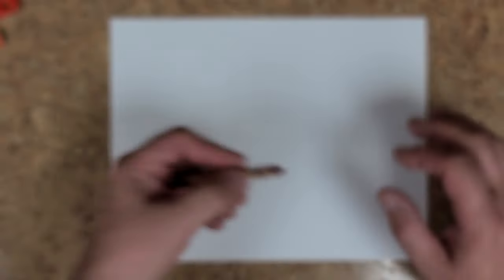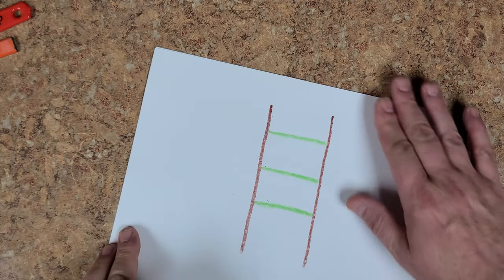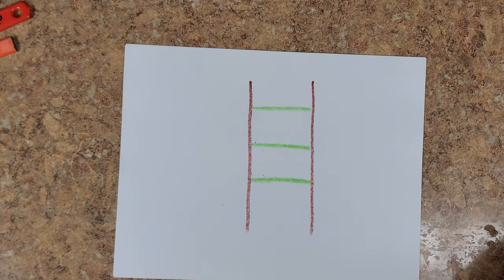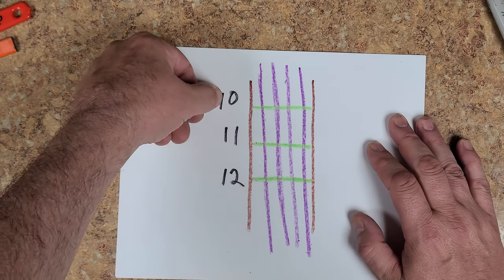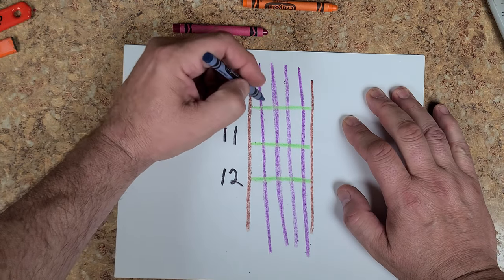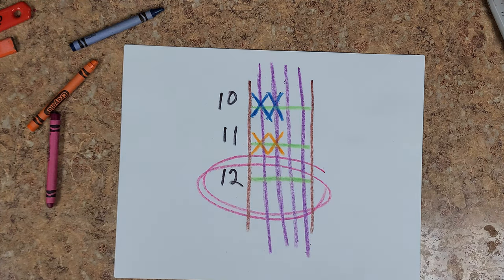Terry 3G's Knowledge of Fret Work=A MUST SEE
Welcome...  More miss information from T3G's. Terry 3G's knowledge of guitars Truly shows with every guitar he F#@KS UP. This is truly the work of a mastermind who will once try to rule the world. The second thing you didn't notice, he is still in the same cloths for two days.